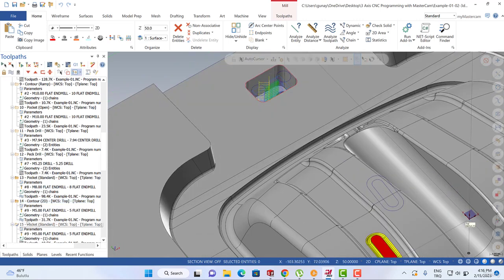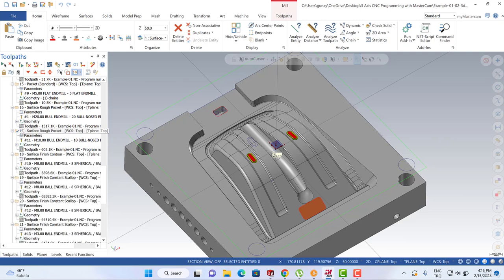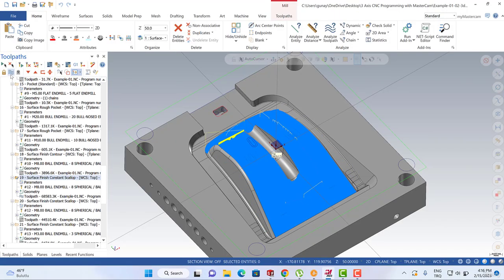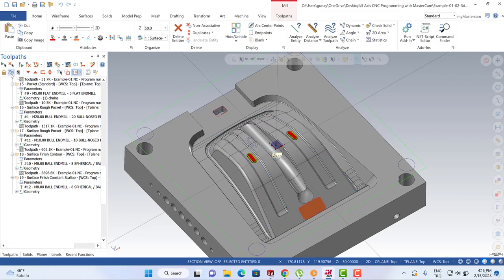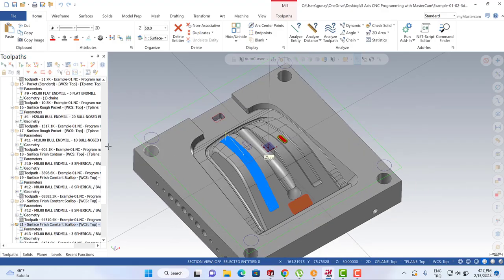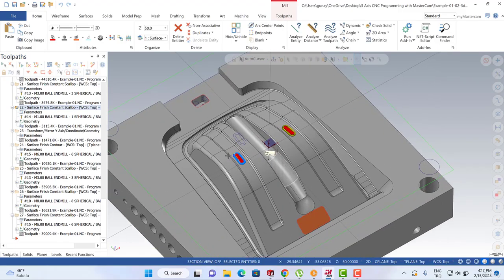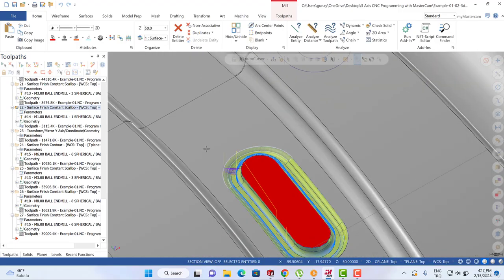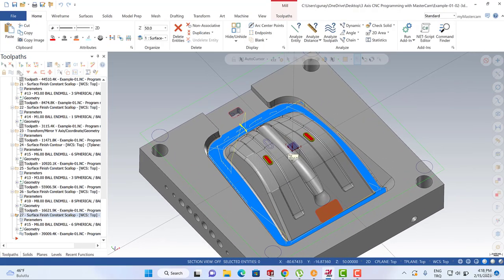CNC Milling Programming with MasterCam Part.29 - 3 Axis Example 4 - Summary of Toolpath